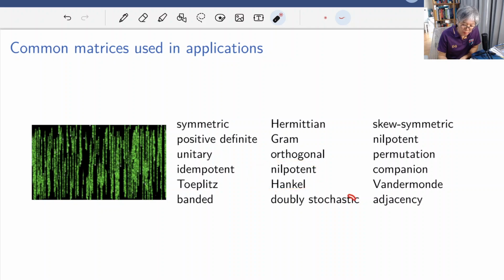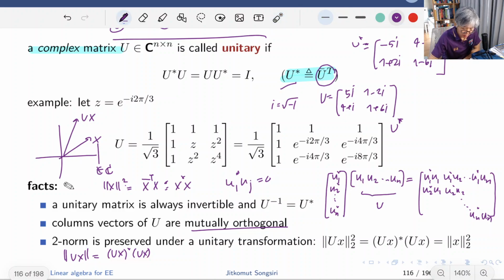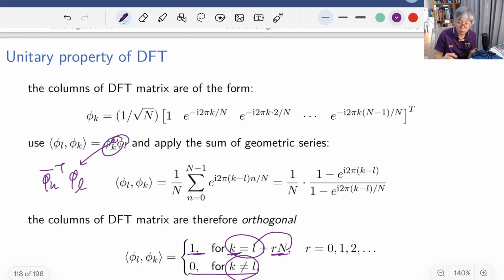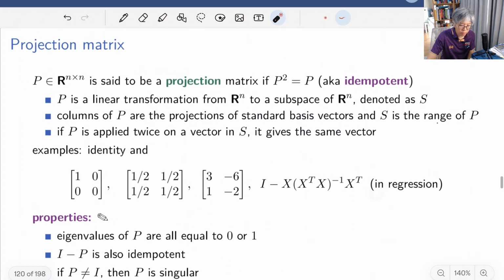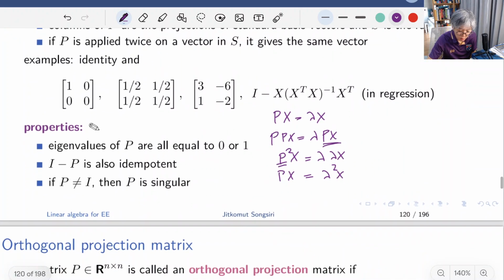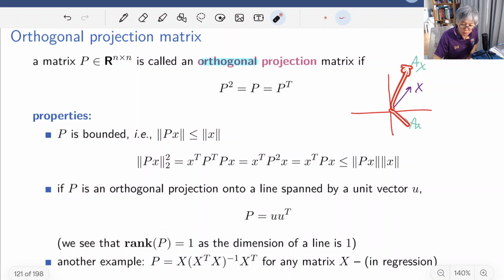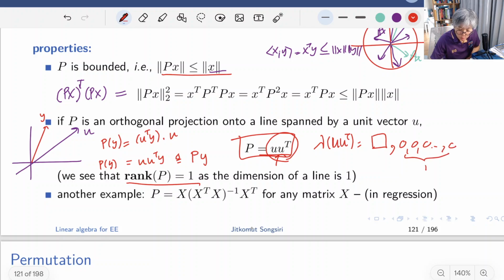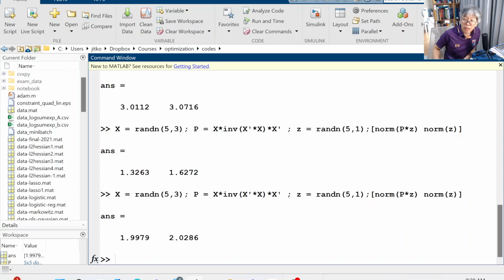Special matrices: unitoary, orthogonal, projection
Unitary, orthogonal, idempotent, orthogonal projection matrices

01:10 unitary matrix
06:35 example in discrete Fourier transformation (DFT)
13:50 orthogonal matrix
15:49 projection (or idempotent) matrix
24:25 orthogonal projection matrix